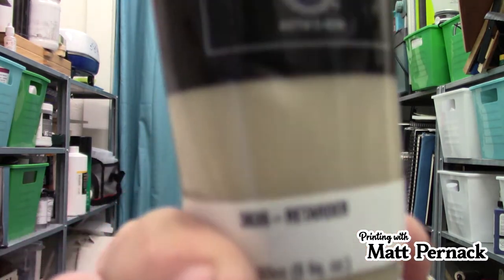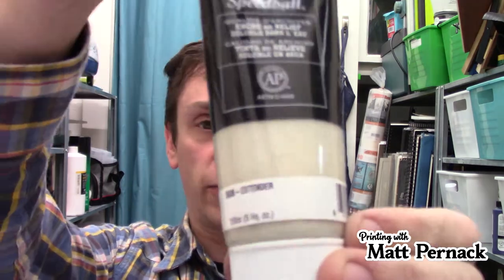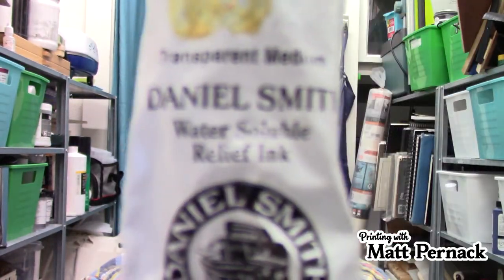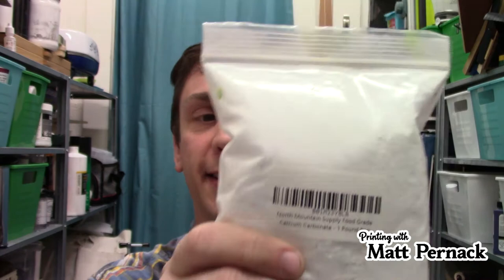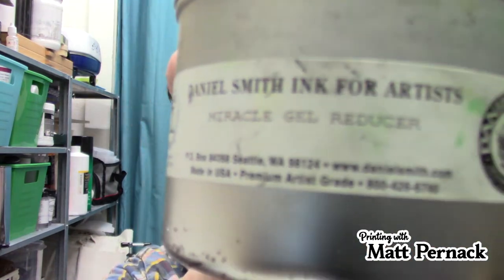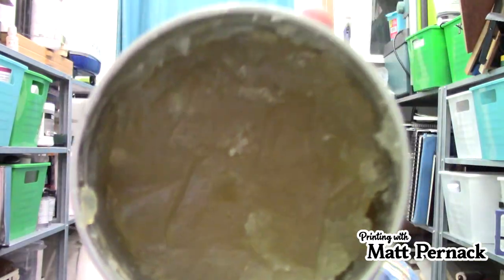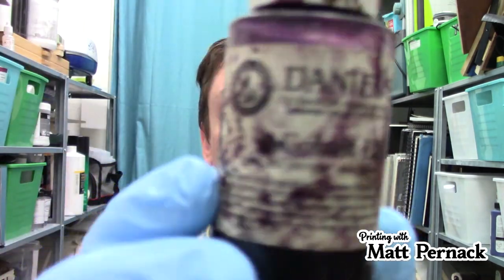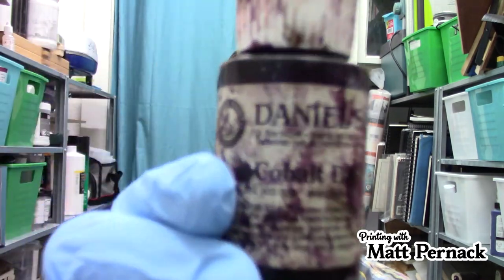Episode 029 ink modifiers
In this video I teach all about ink modifiers. What they do and when to use them.